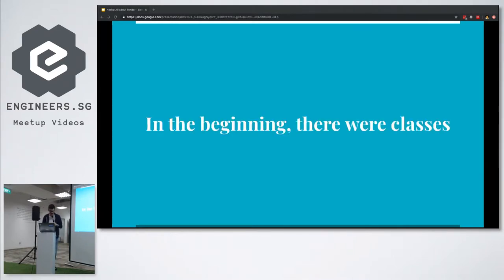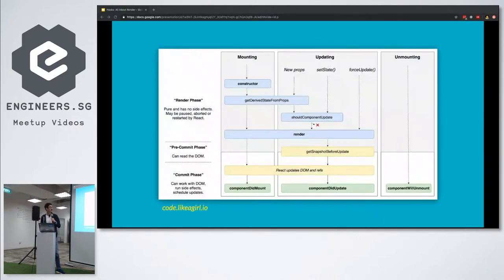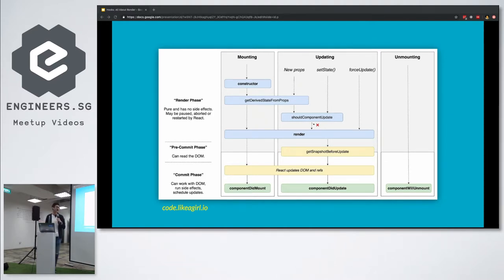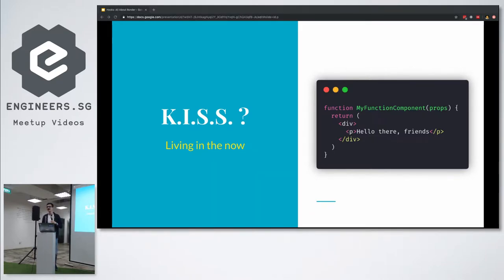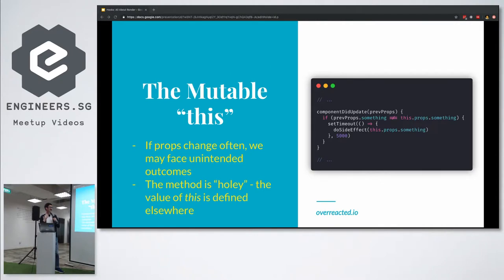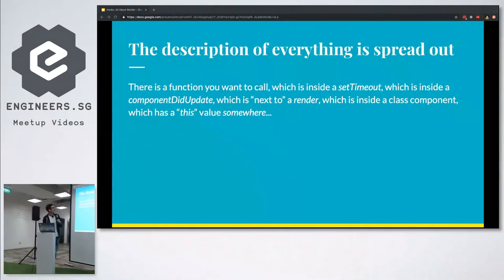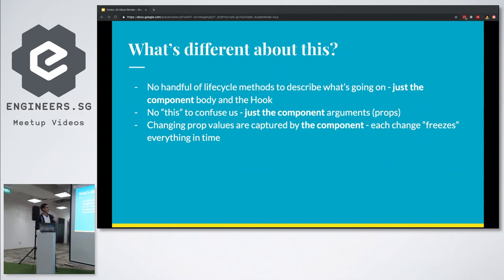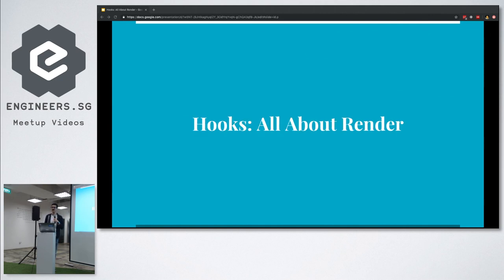Hooks - All About Render - React Knowledgeable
Speaker: Thomas Chia

- 🗓 Date: Aug 6
- 🗺 Venue: Carousell – Keppel Towers 2, 240 Tanjong Pagar Road, #12-00, Singapore[masked]

Hello, this will be the first RK in town! We're excited but also a bit nervous. So if you are thinking of speaking, we share the excitement as well as the nerve XD But it's such an honor that we're building this podium together!

To propose a talk, create an issue at our repo We'll reference your talk under this issue once we confirm with your schedule.

Agenda
- 19:00 Door opens and chills
- 19:30 First 3 talks
- 20:15 Networking break
- 20:30 Last 2 talks
- 21:00 Go home

Recorded by: Sabrina Tjeng & Linda Hsu